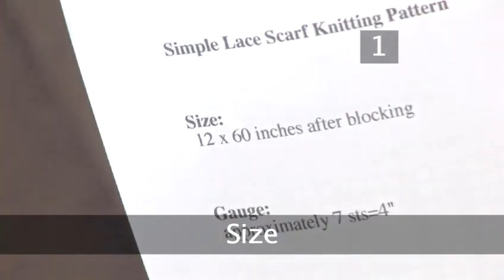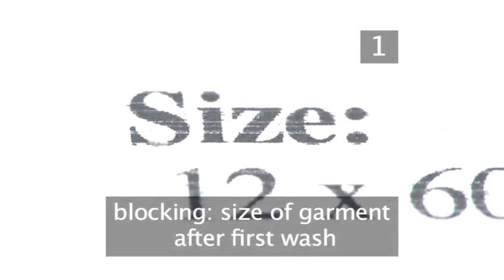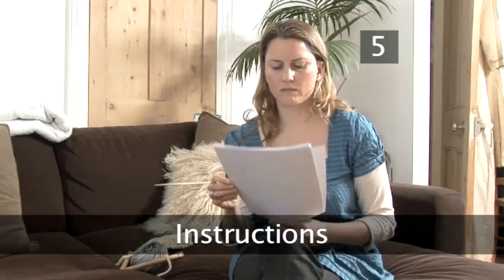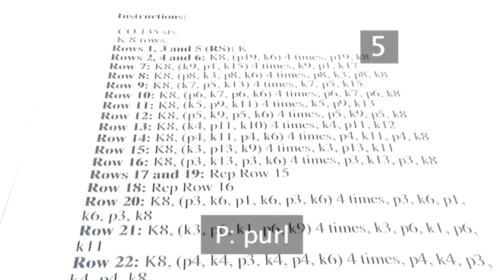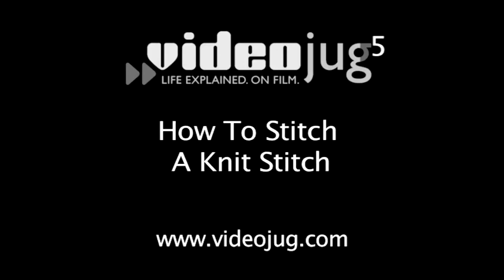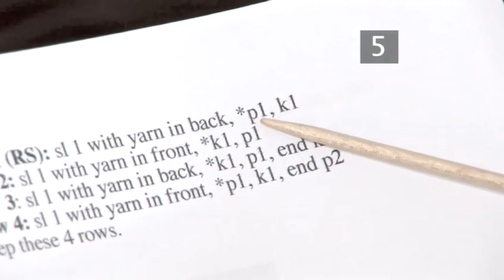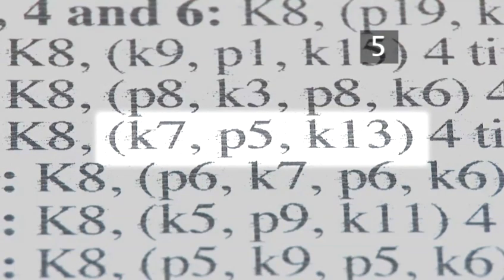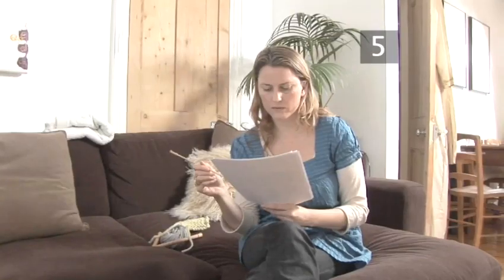How To Understand A Pattern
Watch How To Understand A Pattern from the world's leading how to specialist. This instructional video will give you helpful instructions to ensure you get good at knitting.